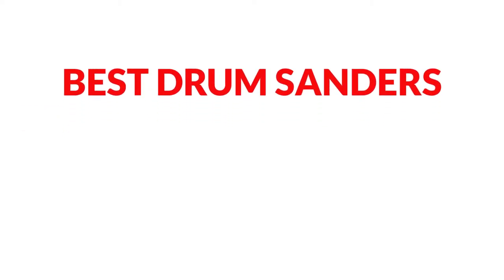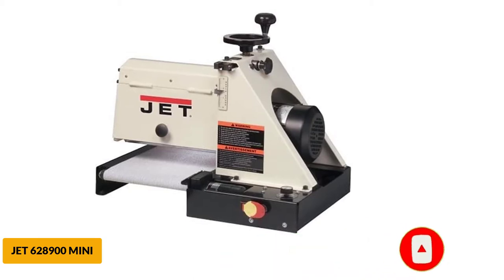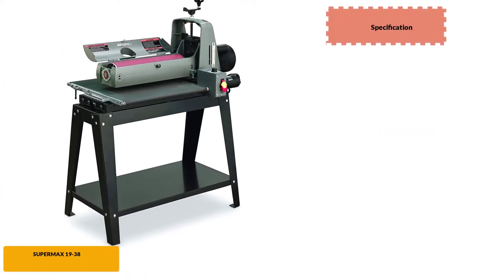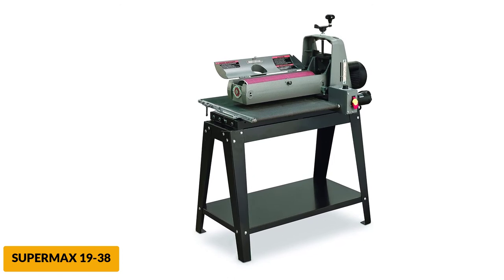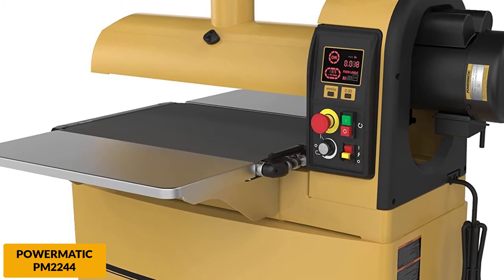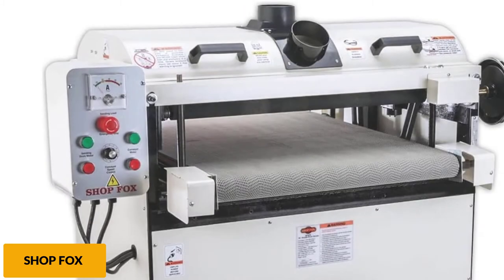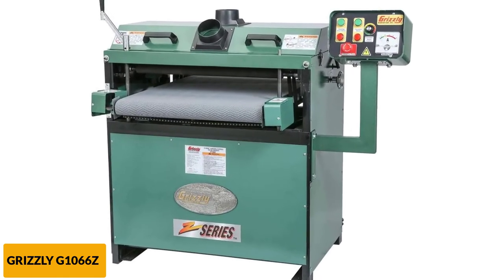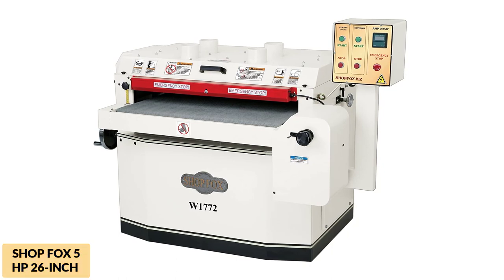Best Drum Sanders 2024[Top 7 Drum Sander Reviews]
Best Drum Sanders 2024
►Products Links ✅

Jump to the section:
00:00 Introduction.
00:12 JET 628900 MINI review.
00:58 JET 723520K JWDS-1632 DRUM SANDER review.
01:45 SUPERMAX 19-38 DRUM SANDER Review.
02:43 POWERMATIC PM2244 1-3/4 HP DRUM SANDER Review.
03:48 SHOP FOX DRUM SANDER Review.
04:32 GRIZZLY G1066Z DRUM SANDER Review.
05.24 SHOP FOX 5 HP 26-INCH DRUM SANDER Review.